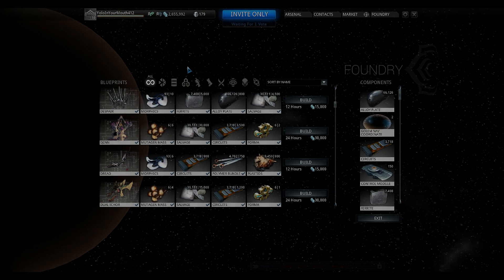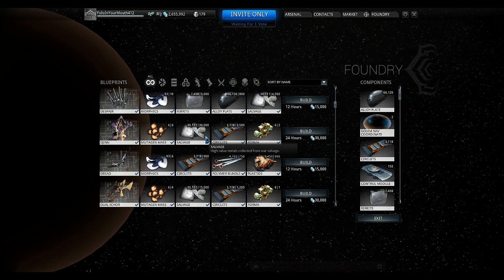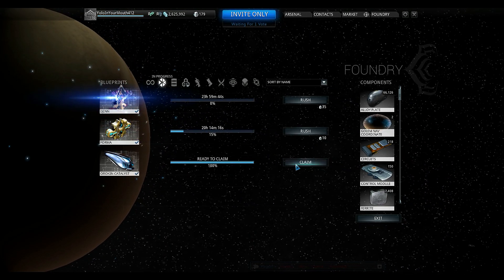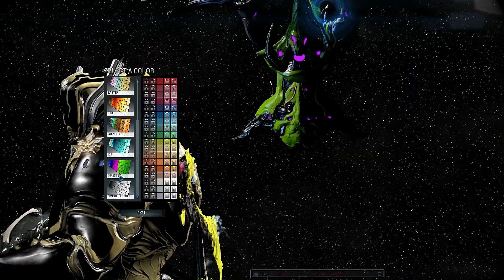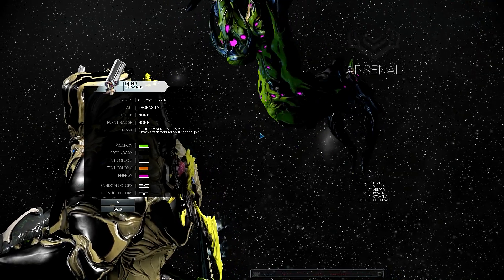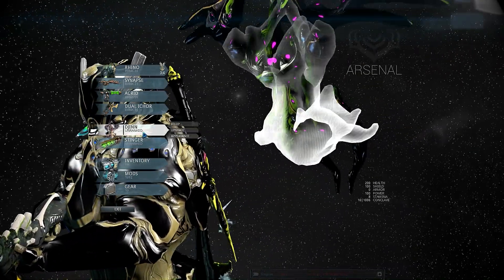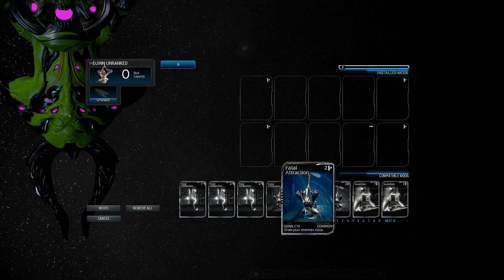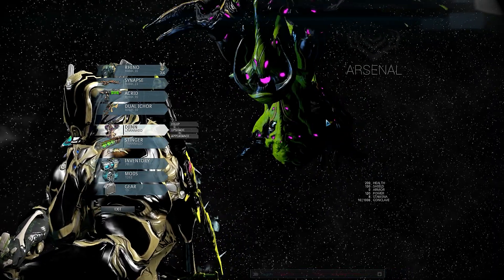Warframe 10 ♠ Lets Make the Djinn - Cost, Stats, Color Schemes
Showing what it cost to make this Sentinel, talking about stats and trying different colors.